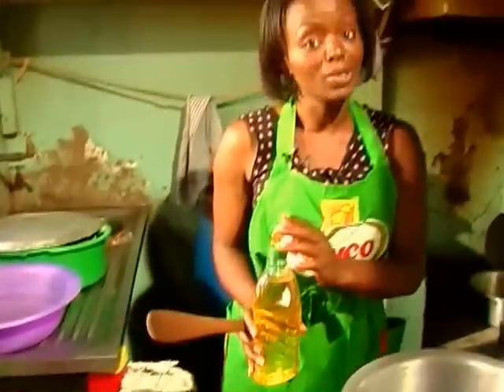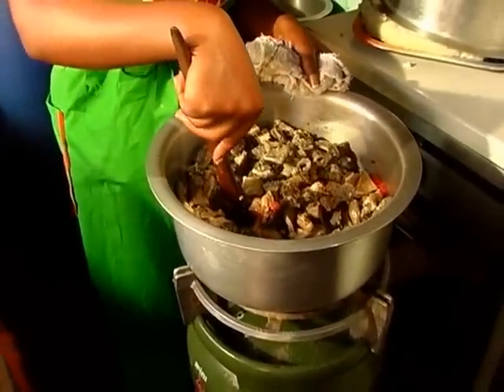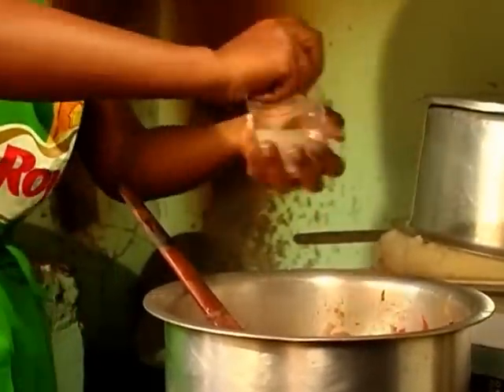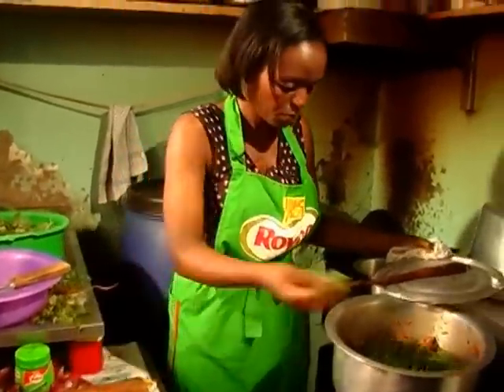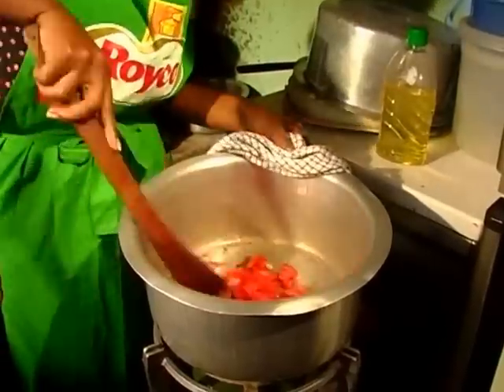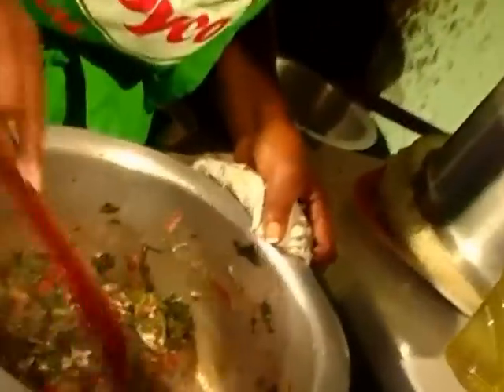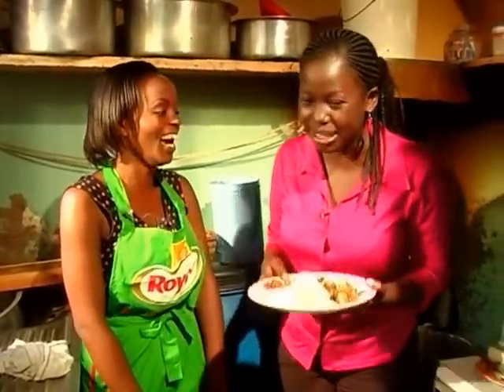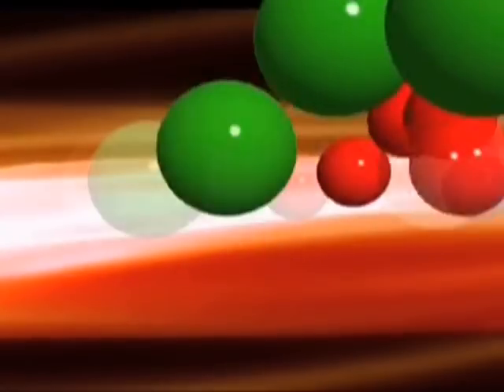Vyakula Vyetu, cooking show hosted by Anjella Nancie FAN Vlog 08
Vyakula  Vyetu aired on KBC a while back.It provided a platform for Kenyans to share their recipes. Here we see Anjella introduce a fresh and creative cook Freshia Wanja from NAirobi.